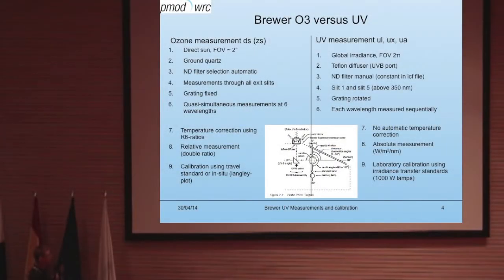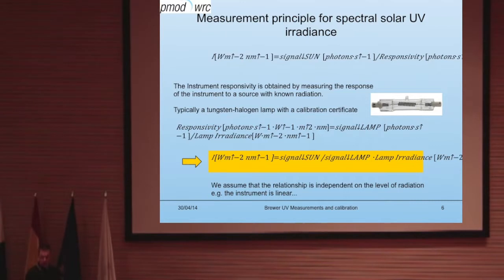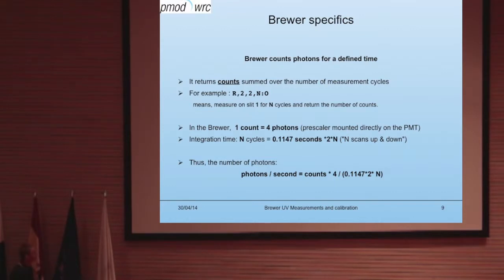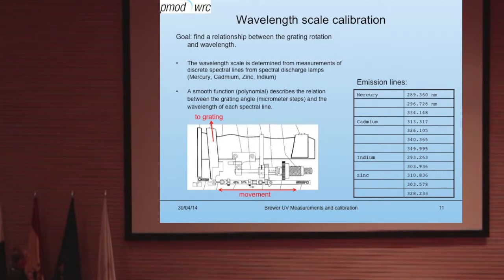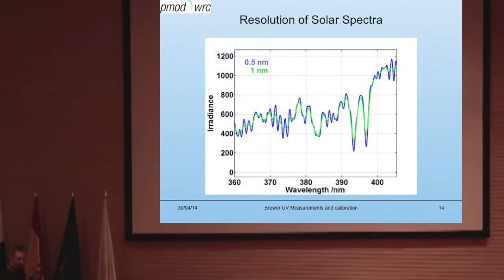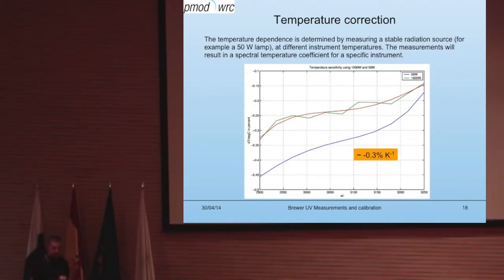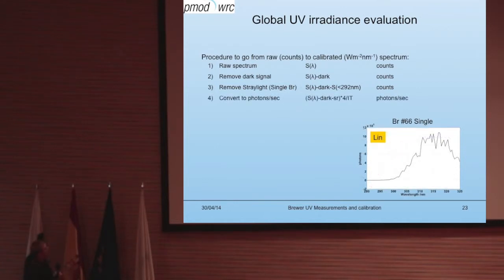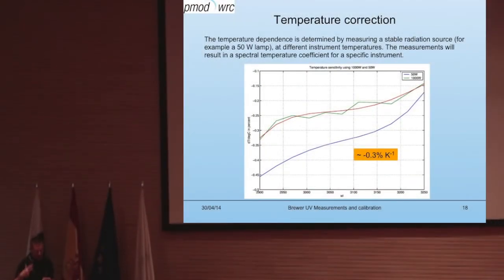2014-03-24 Tenerife Monday Conference 1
Brewer UV measurement and calibration
Comparison Brewer O3 and UV measurements
Brewer Characterization